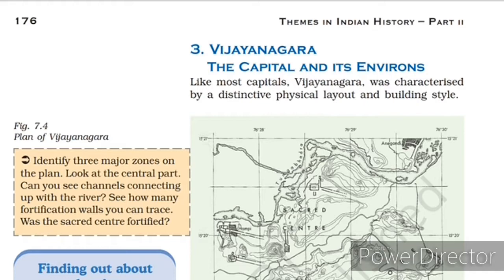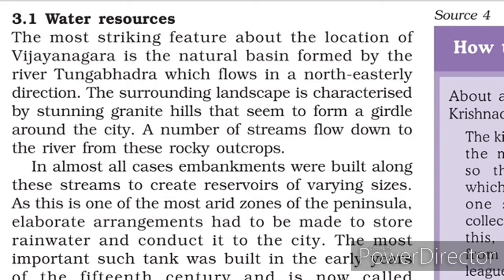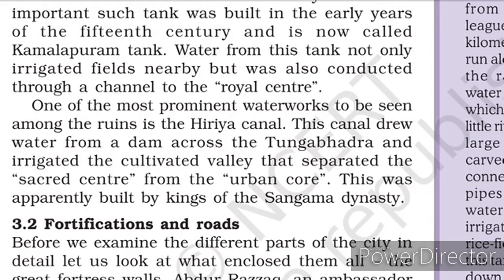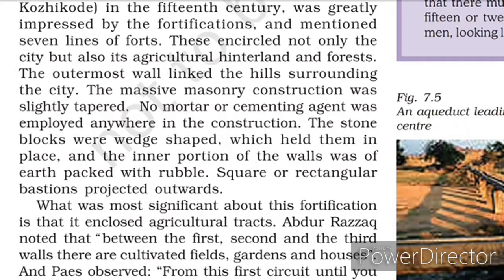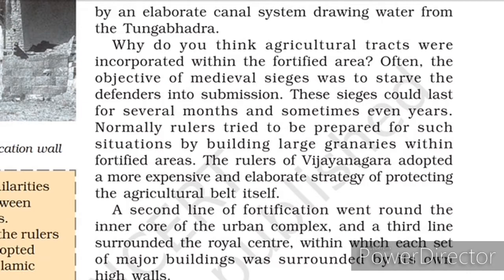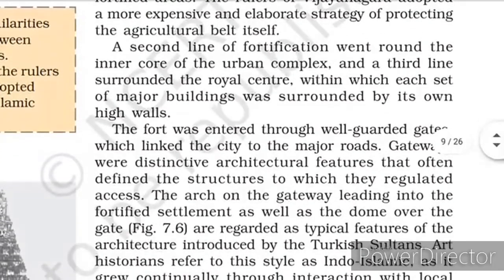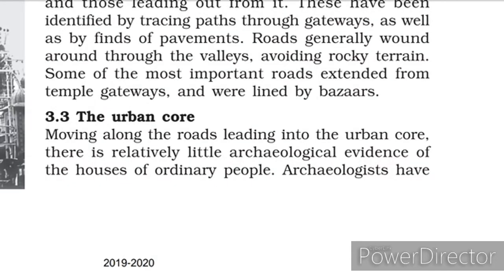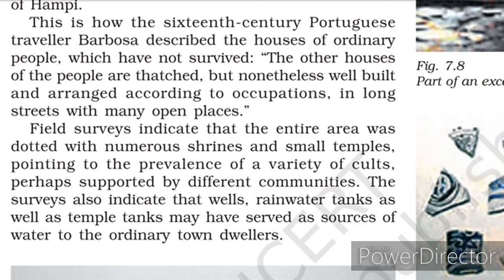AN IMPERIAL CITY: VIJAYANAGAR// PART - II (CLASS XII HISTORY)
Vijayanagara or “city of victory” was the name of
both a city and an empire. The empire was founded in the fourteenth century. In its heyday it stretched from the river Krishna in the north to the extreme south of the peninsula. In 1565 the city was sacked and subsequently deserted. Although it fell into ruin in the seventeenth-eighteenth centuries, it lived on in the memories of people living in the Krishna-Tungabhadra doab. They remembered it as Hampi, a name derived from that of the local mother goddess, Pampadevi. These oral traditions combined with archaeological finds, monuments and inscriptions and other records helped scholars to rediscover the Vijayanagara Empire @silcharians talent